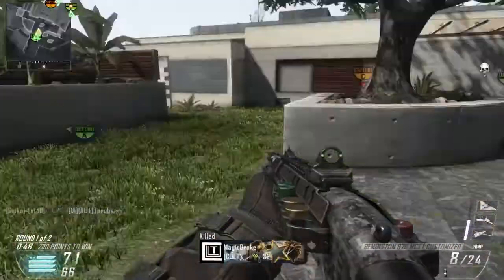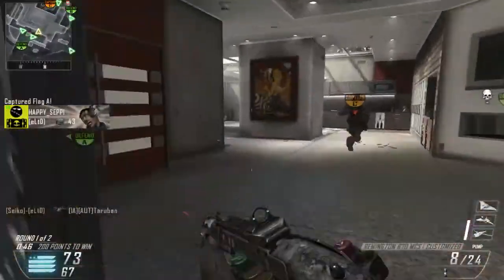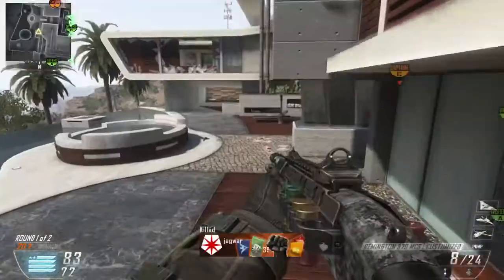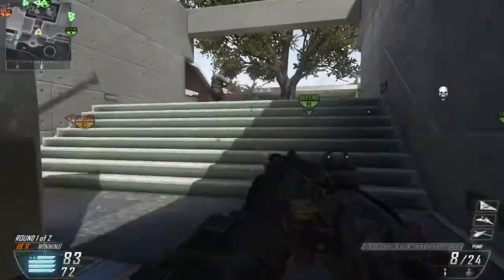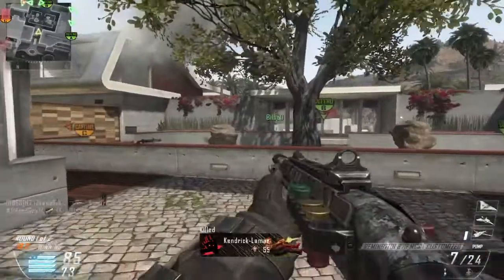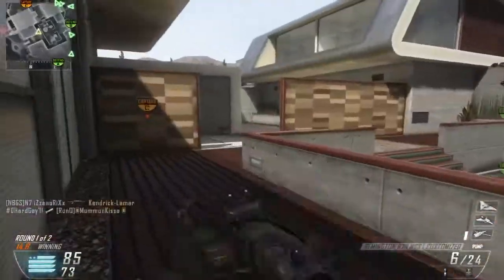Black Ops 2 Long Barrel guide